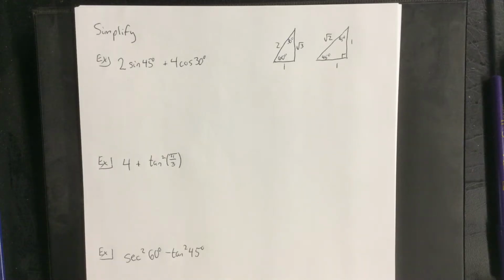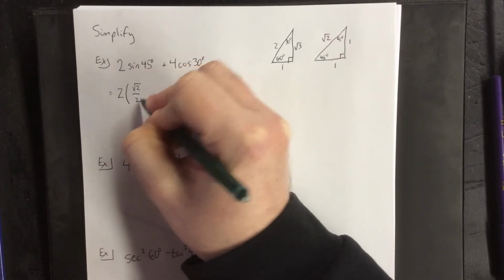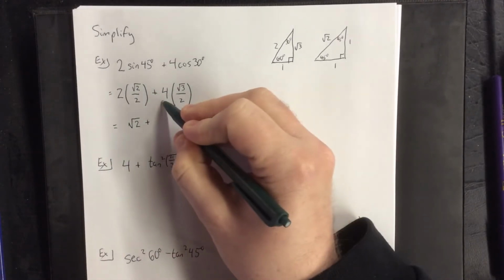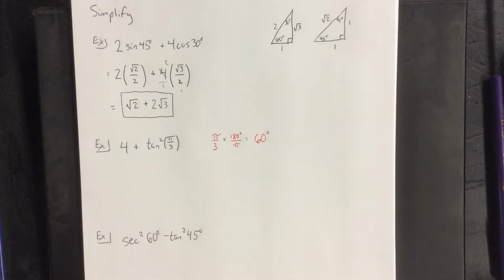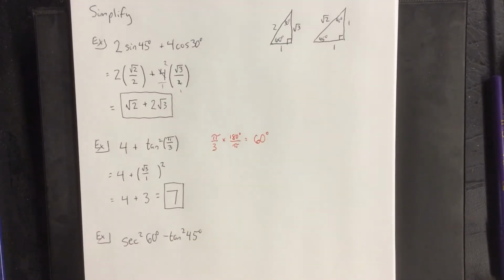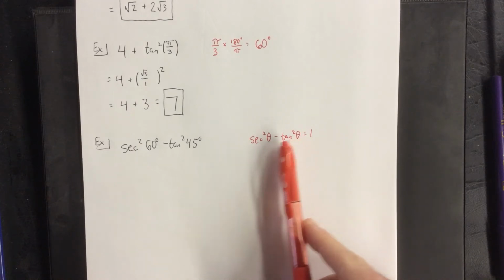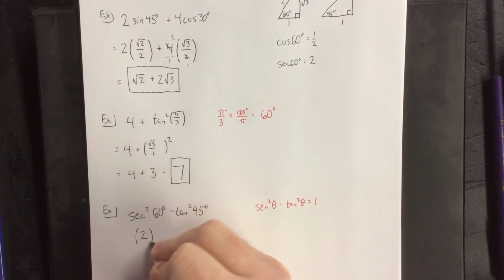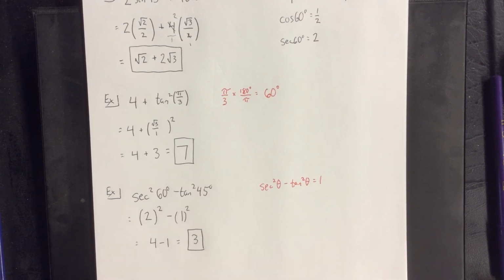Using important triangles to evaluate expressions